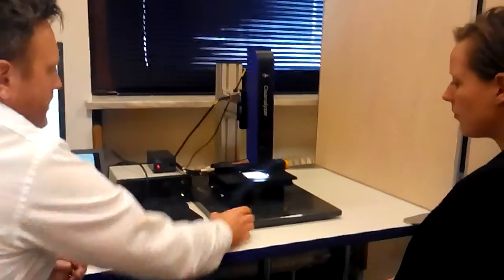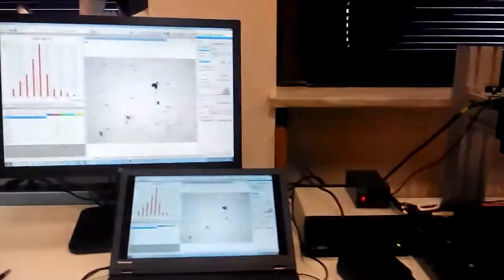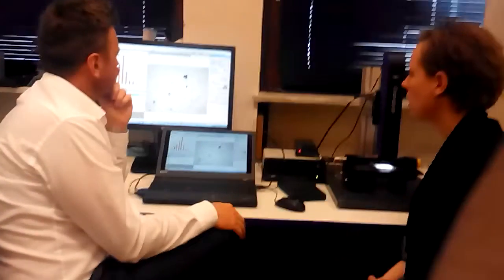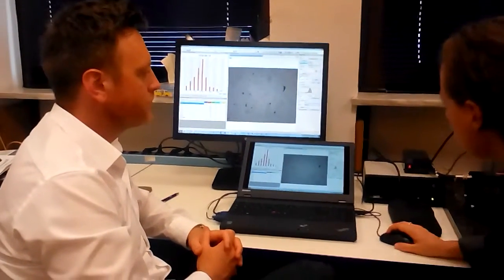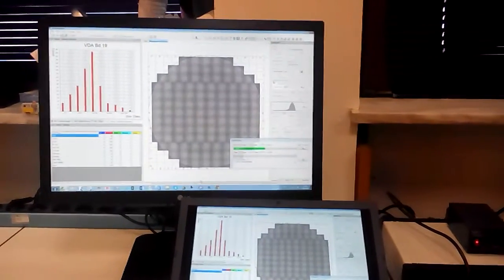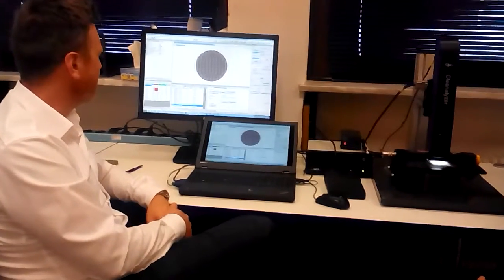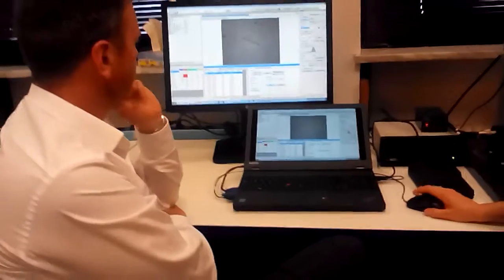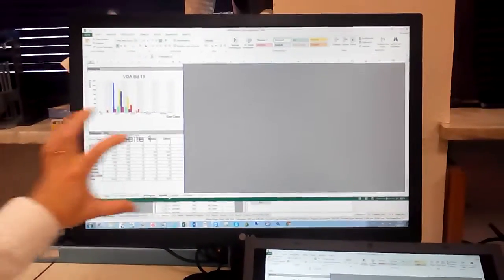Opto Cleanalyser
Particle Analyser